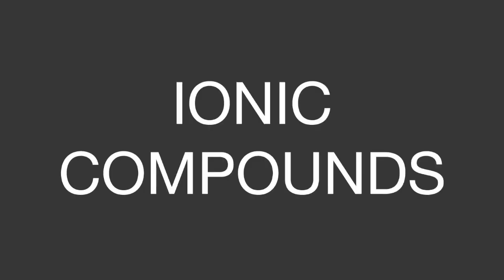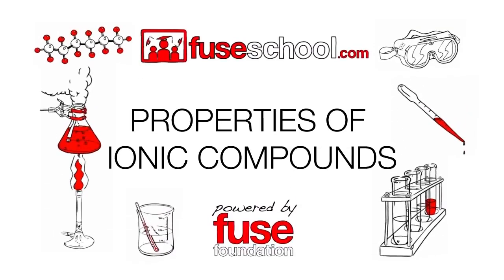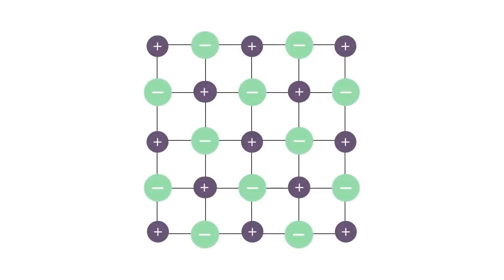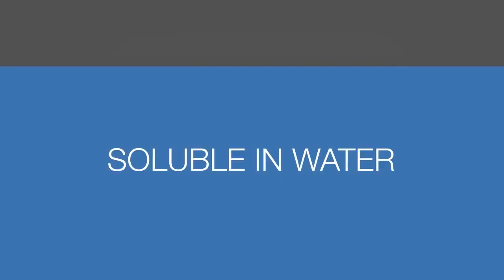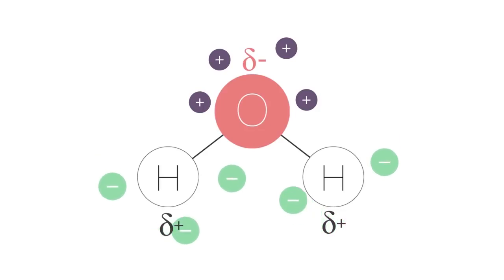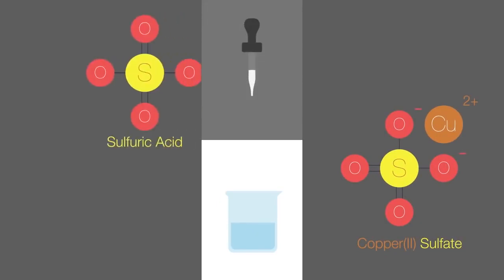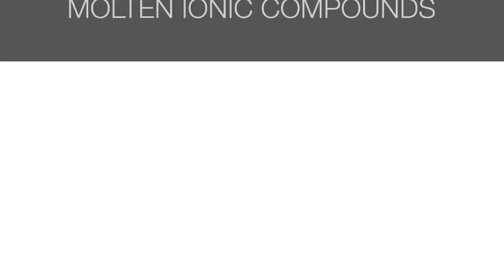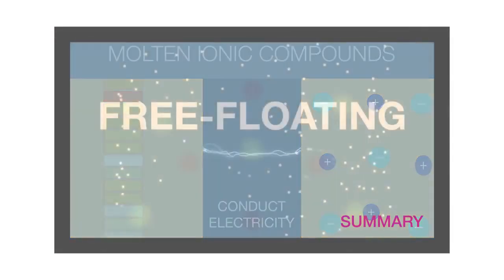Ionic Compounds & Their Properties Properties of Matter Chemistry FuseSchool